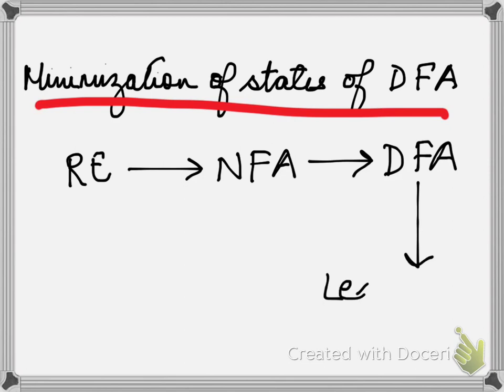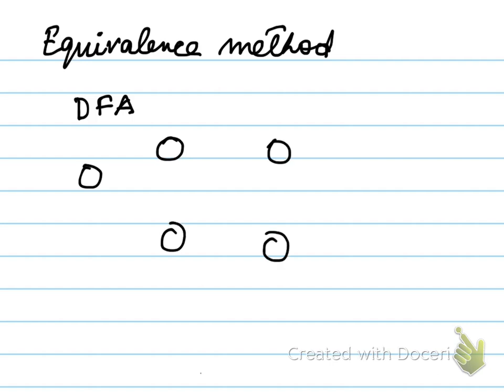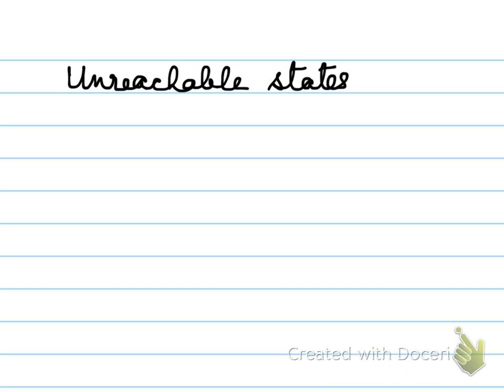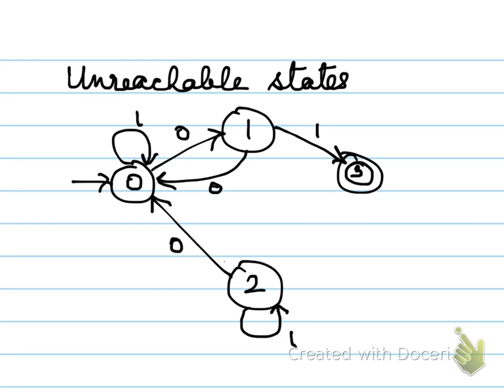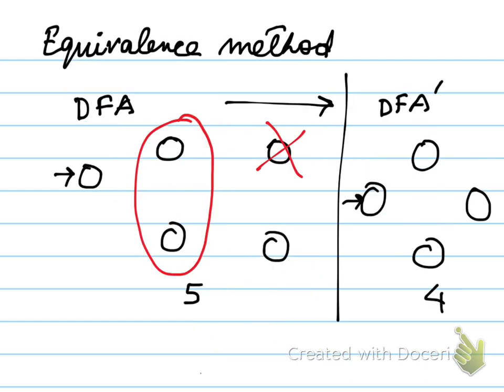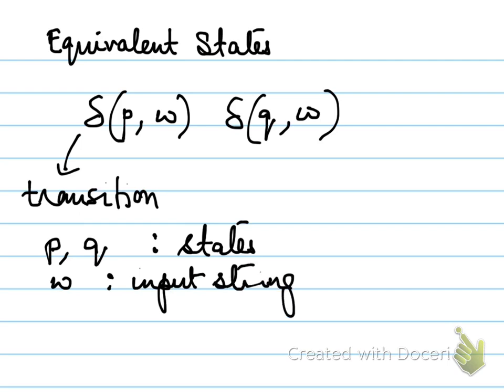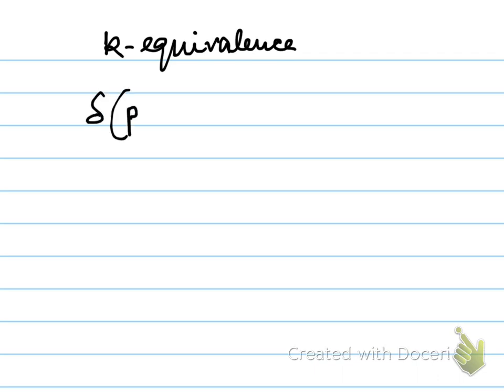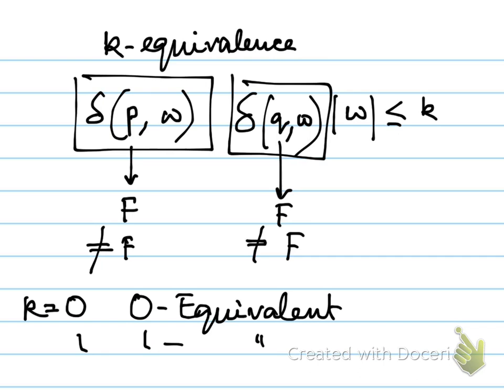Minimization of DFA : Part 1